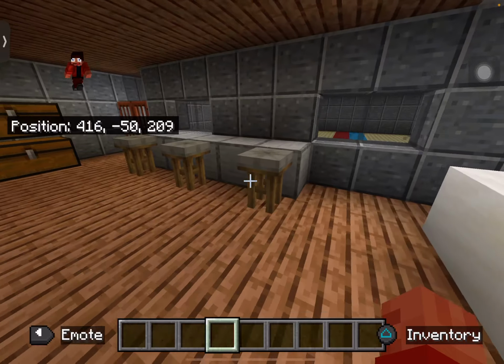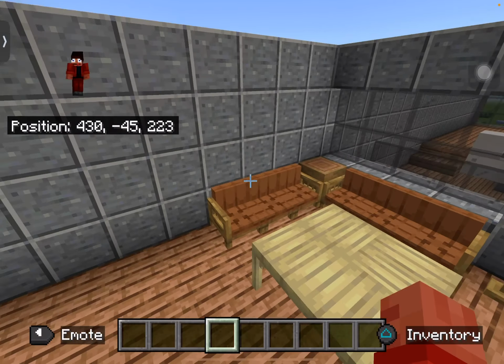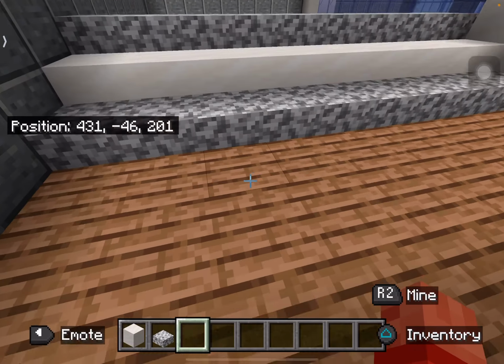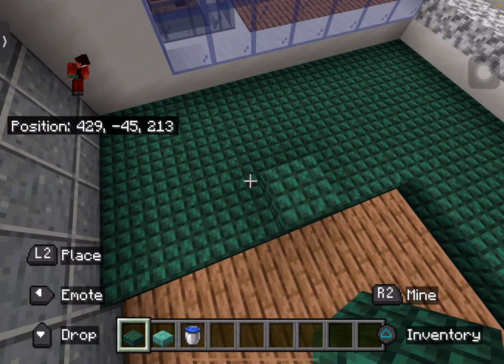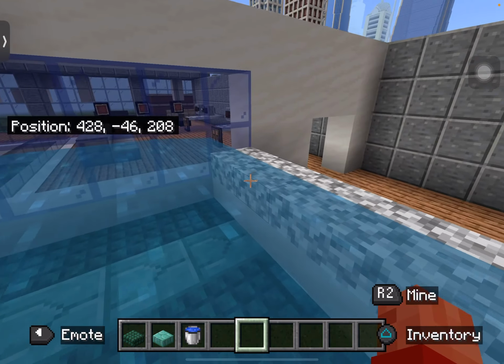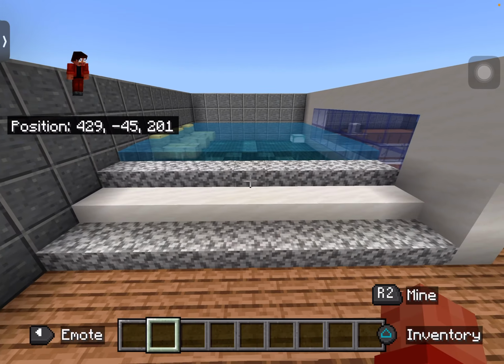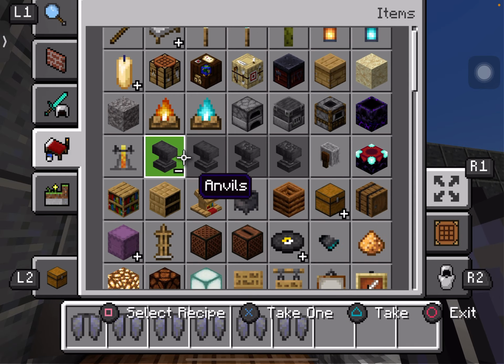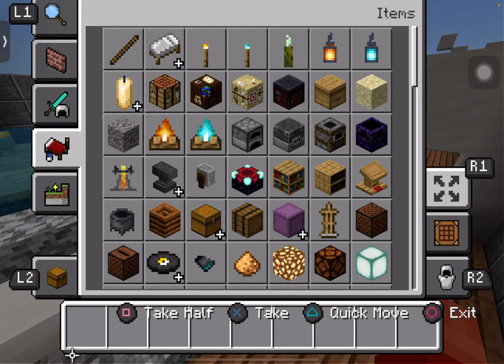Minecraft New Craft Town Ep7